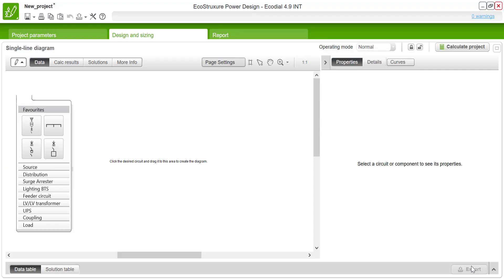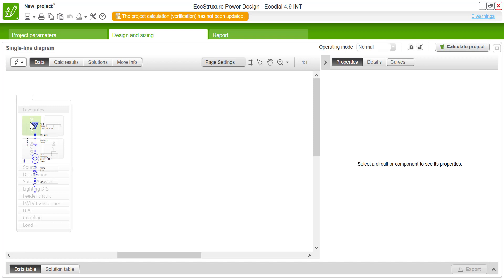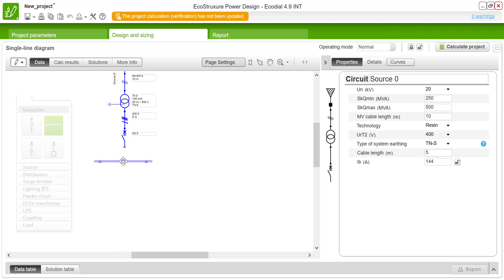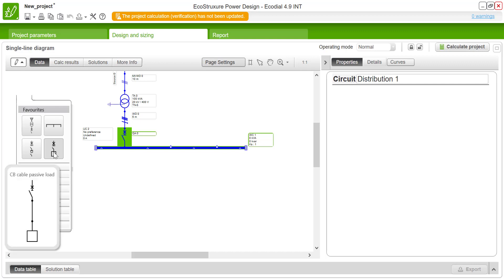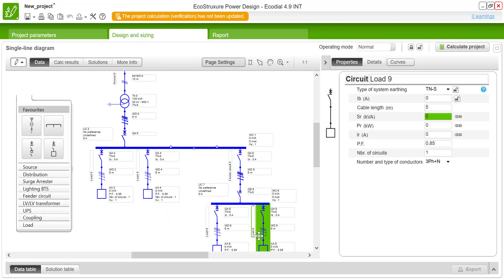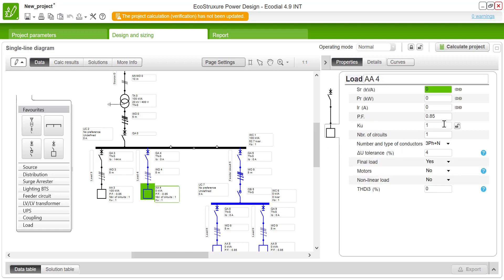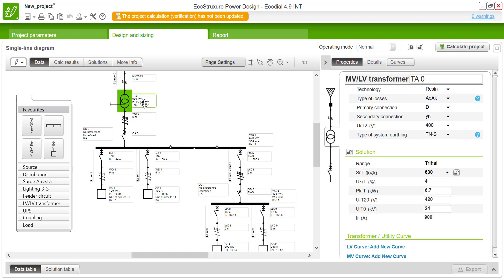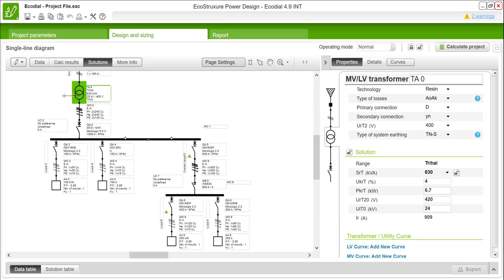Ecodial : How to "construct, define and calculate the project?" at the EcoStuxurePowerDesign-Ecodial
How to construct the low voltage electrical network (installation plan) and its single line digram (SLD).
How to define the circuits?
How to calculate the project?
This video would be helpful for some one exploring the application 'EcoStuxurePowerDesign-Ecodial'